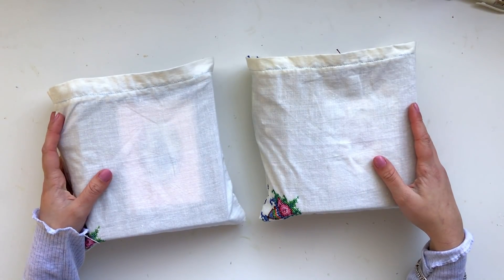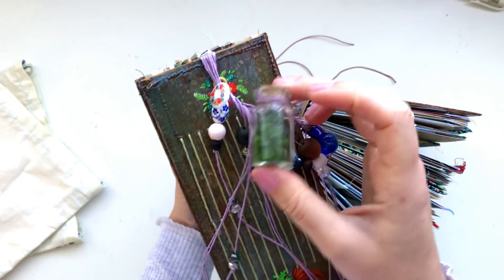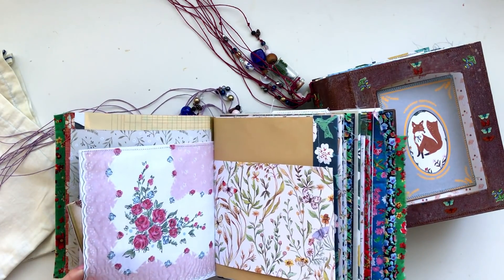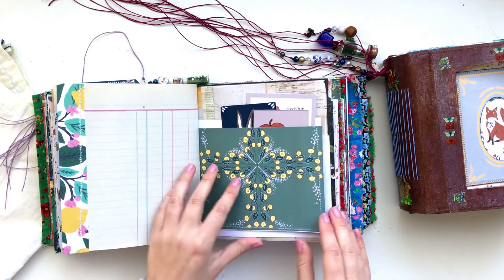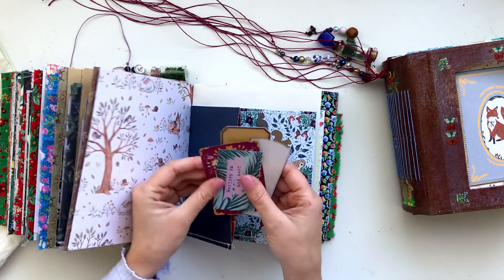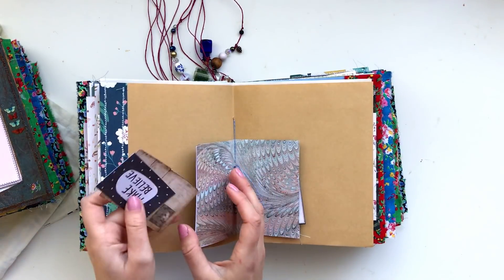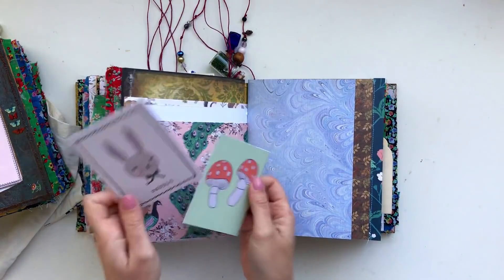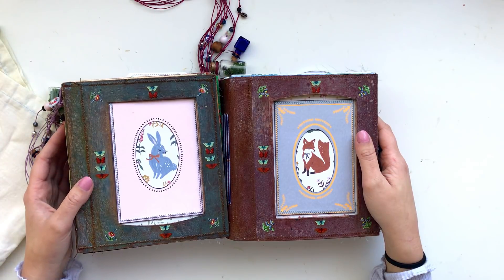Woodland Fairytale Journals | Handmade Journals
These journals will be available at 11pm AEST on Monday the 27th July. Approximately 4 hrs from publishing this video!
Edit: SOLD, thank you x

Other places to find me ✩